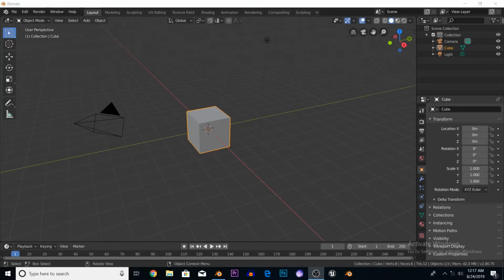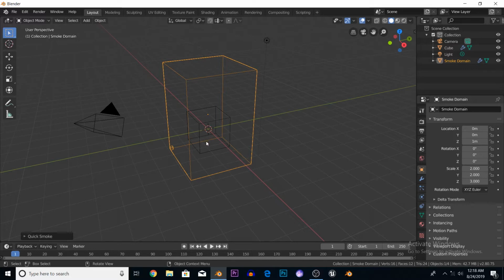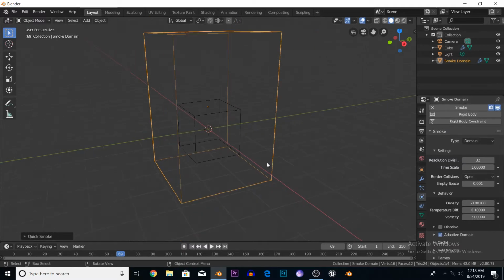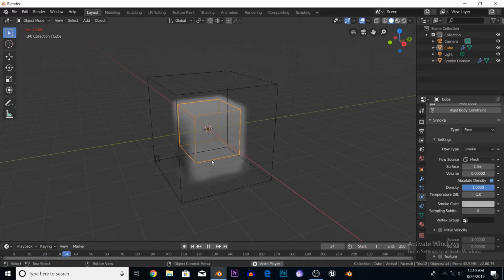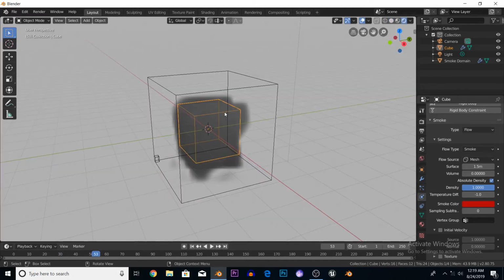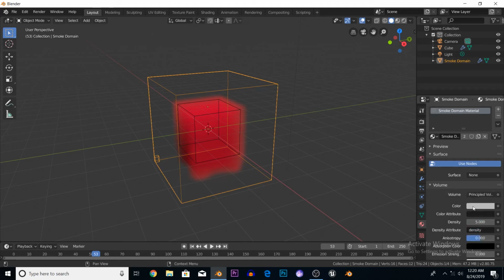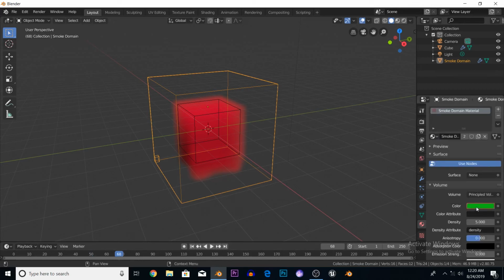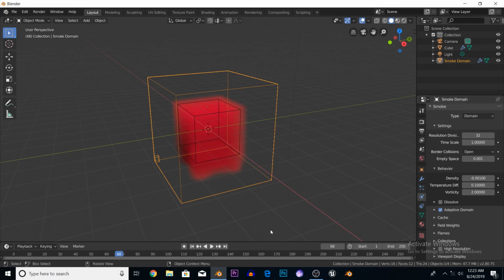How to Turn Any Object Into Smoke | Blender 2.8 Beginner Tutorial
-Here's a quick and simple way to turn any object into smoke in Blender.
-I'm planning on making a series of beginner tutorials, so look out for those in the future.
-Thank you so much Blender User for the shout out, it really means a lot!

-I get plenty of people who ask what kind of microphone I use. This thing is super high quality and very inexpensive. It is perfect for beginners and/or smaller channels like mine.
Blue Snowball iCE Condenser Microphone, Cardioid - Black.
Amazing RGB Mouse